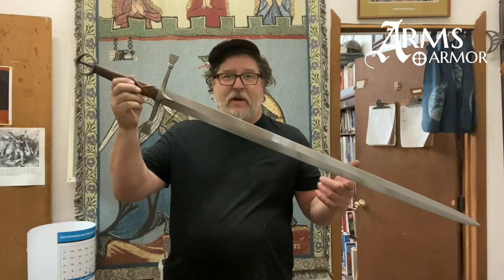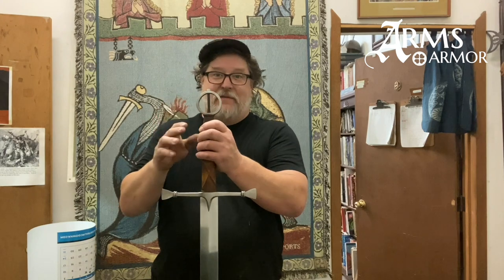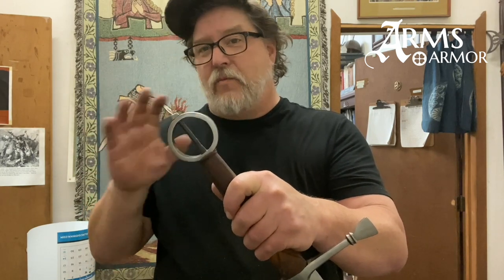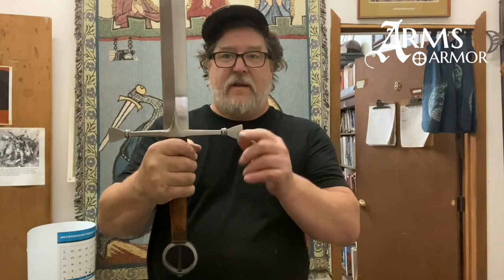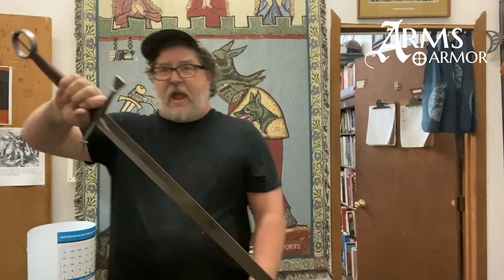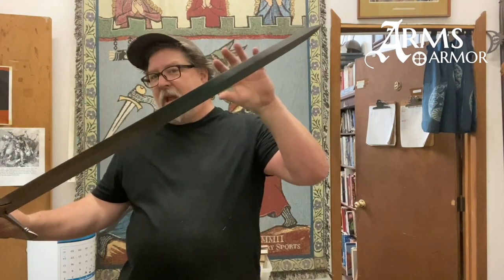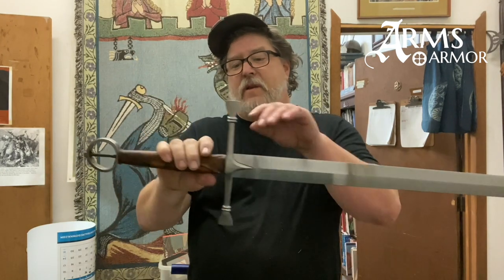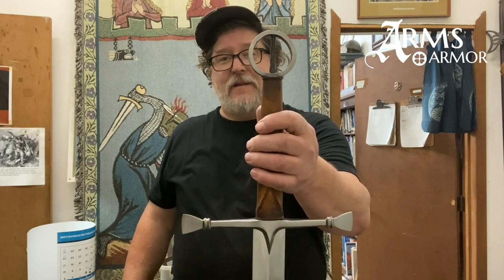Irish Medieval Swords are some of my favorites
In this video I take a look at a Irish Medieval style of sword. These are interesting and quite unique style of swords and are one of our favorite styles.
There are pictures of the original swords mentioned in our blog post